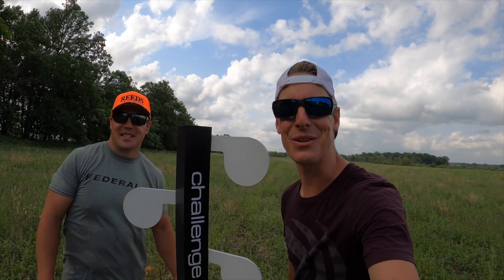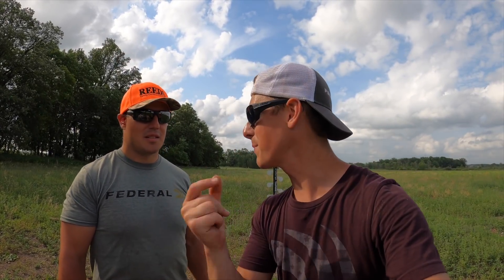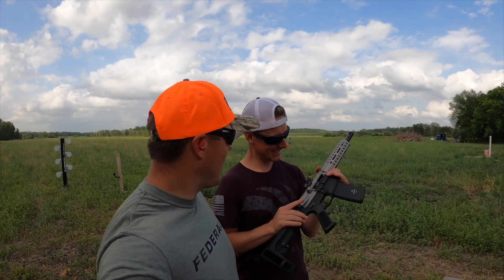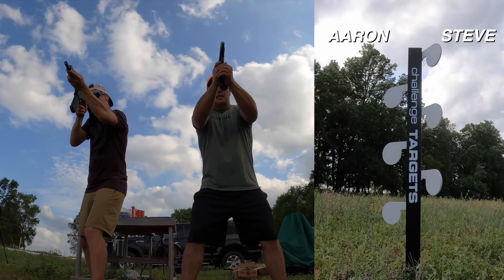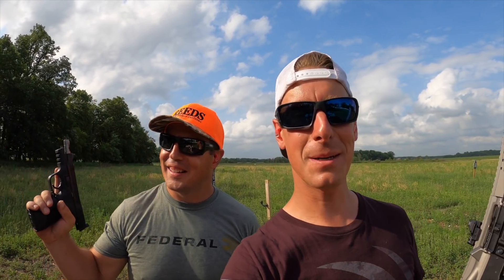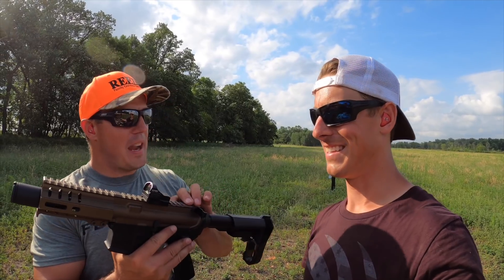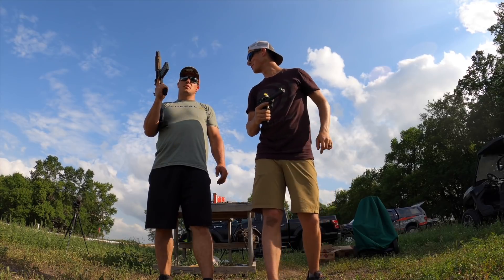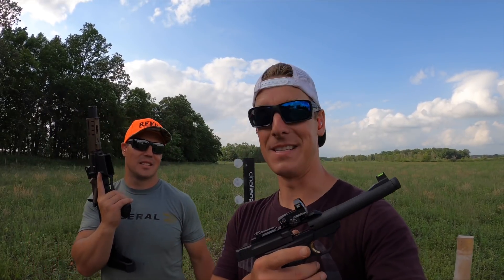Sweet New Dueling Tree & Pistol Battle | Gould Brothers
Dueling Tree Pistol Battle: @challengeTARGETS Sent us this sweet Dueling Tree Target so we figured we would put it to the test and see which brother has the edge with a pistol.

GO-TO EVERYDAY GEAR
► Lights 🔦🔦🔦 Use "GB10" for 10% your OLIGHT orders